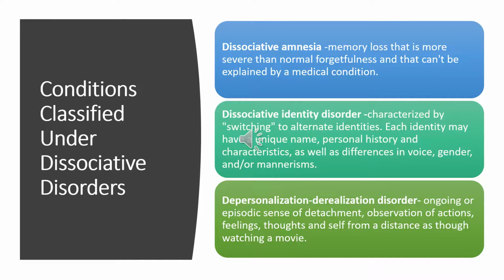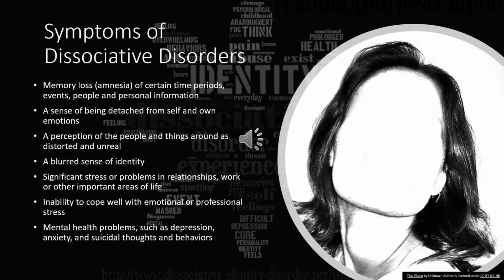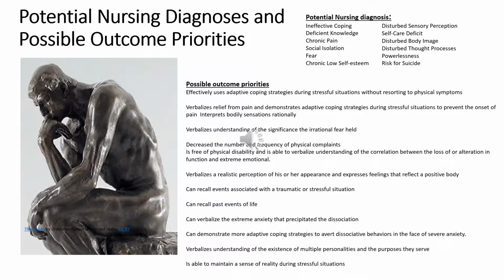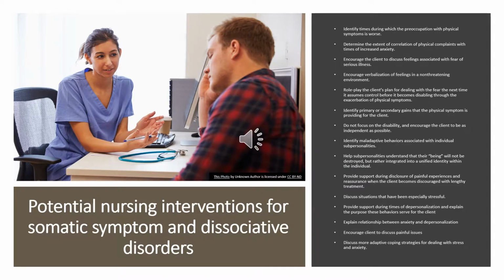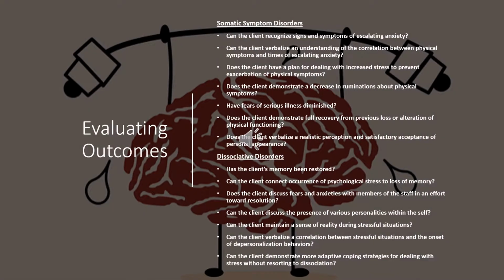Somatic and Dissociative Disorders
ASN 215 Video